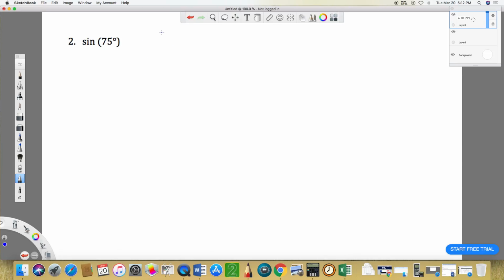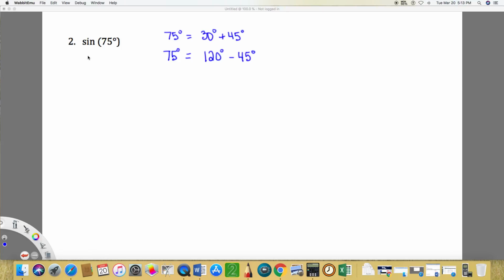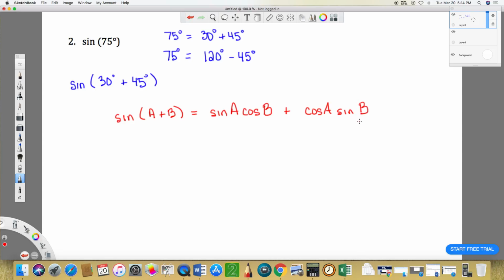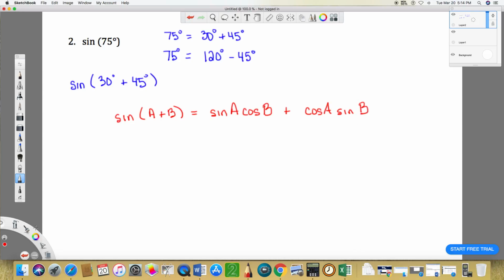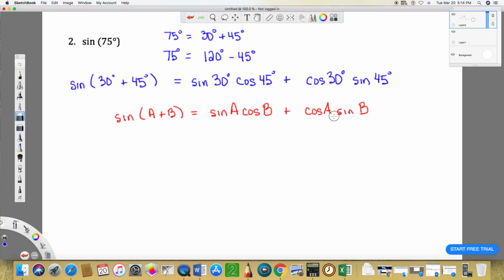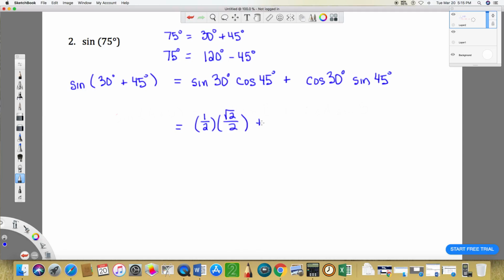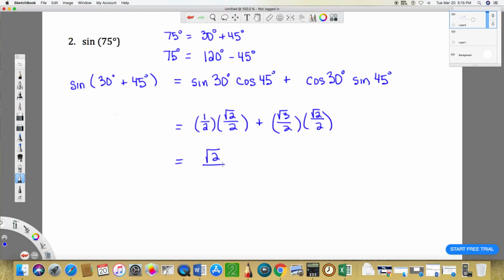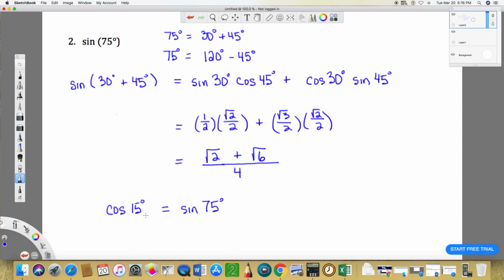Skill 12a problem 2 solution